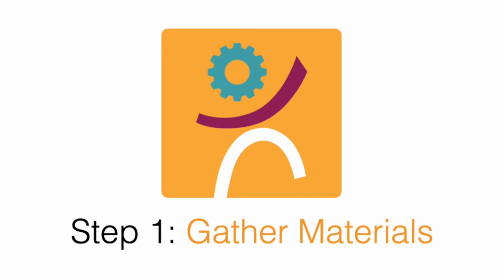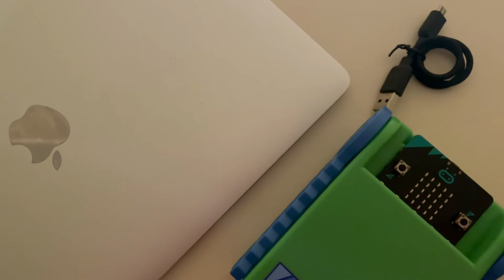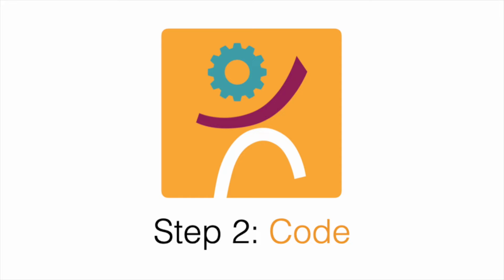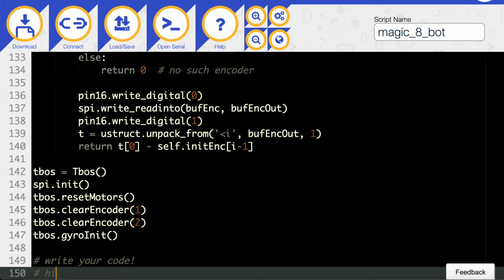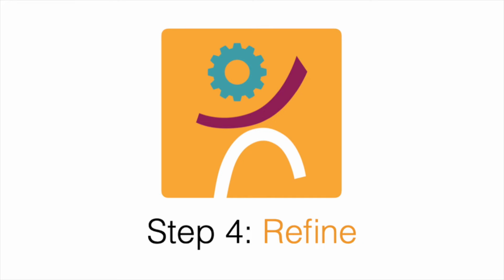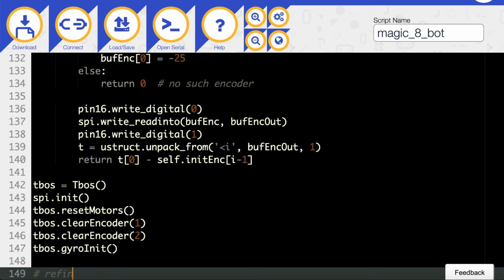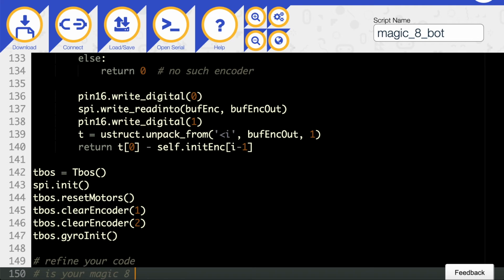Magic 8 Bot Python Activity